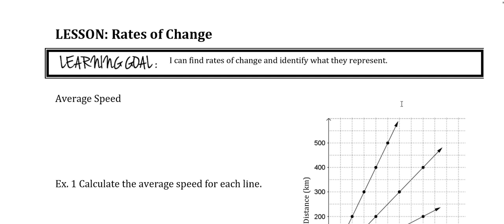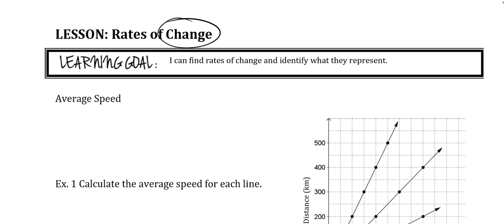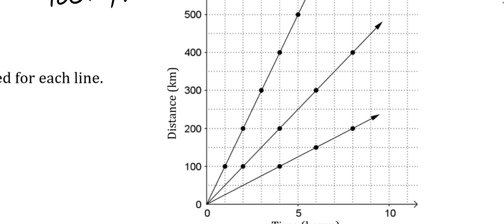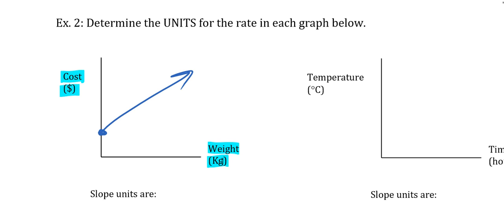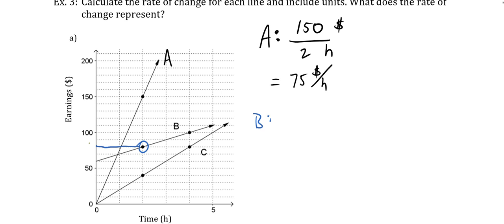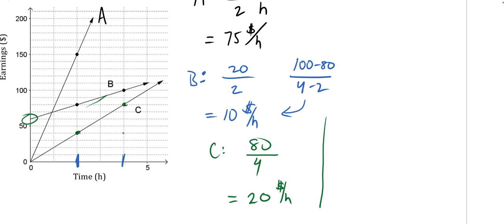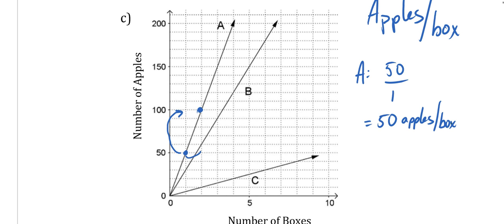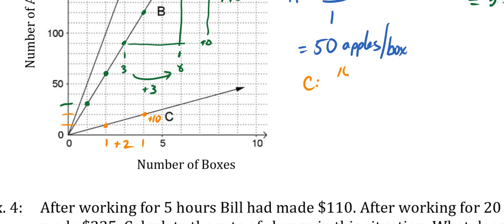Rates of Change